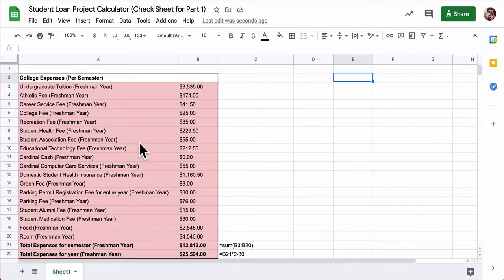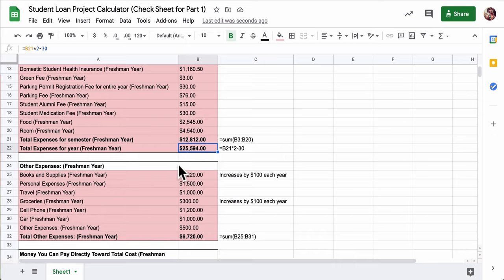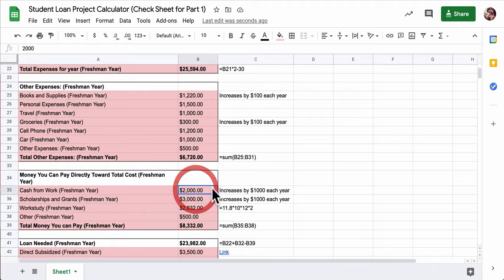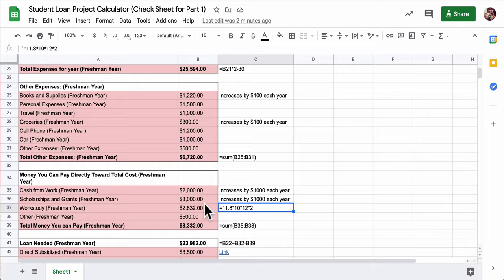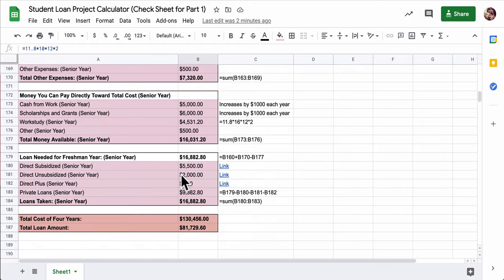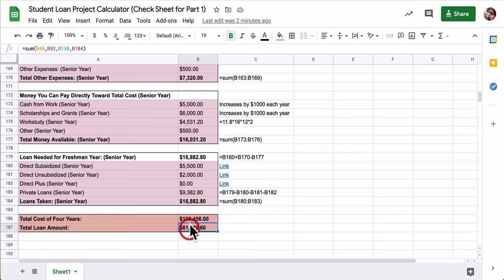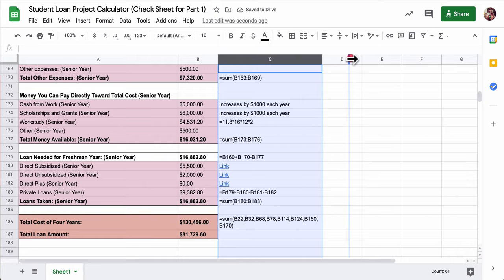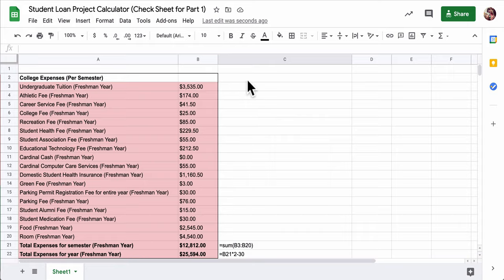Part 1 Check